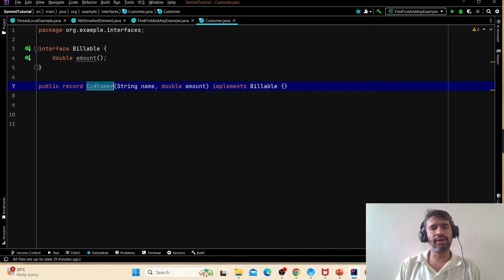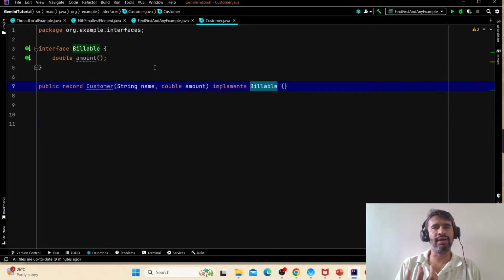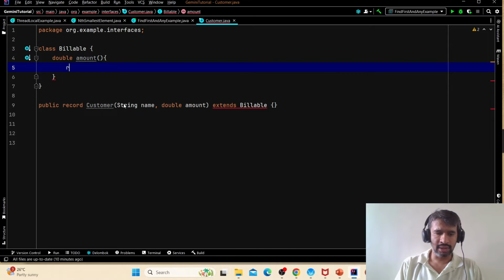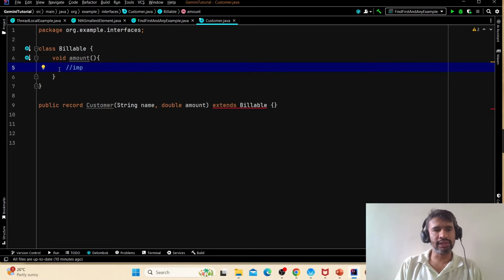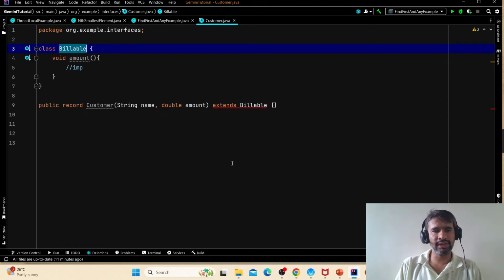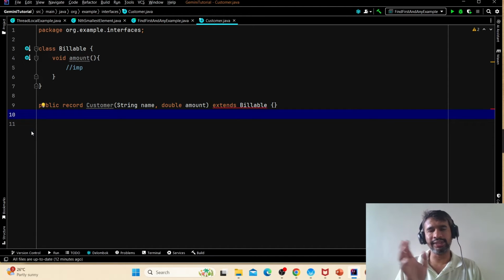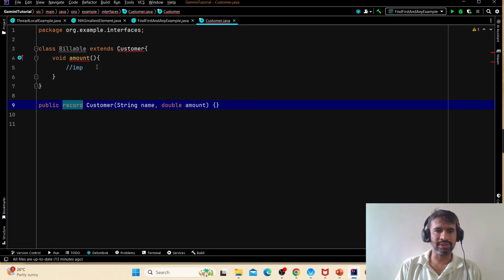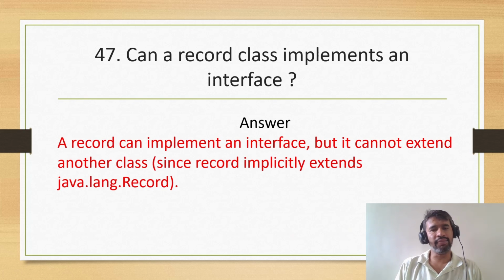Top 75+ Tricky Java Interview Questions - Can a record class implements an interface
🔍 Can a Record Implement an Interface in Java? | Java 14+ Records Explained

In this video, we answer a common modern Java interview question — “Can a record class implement an interface?”
We’ll explore how Java records work, whether they can implement interfaces, and what this means for your application design.

🧠 What You’ll Learn:

What is a record class in Java (introduced in Java 14)?

Can records implement interfaces, and if so, how?

Why records cannot extend classes but can implement multiple interfaces

Real-world use cases for implementing interfaces in records

Common Java interview questions around records and interfaces

💡 Why This Is Important for Java Developers:

Records are a major addition to Java for data modeling

Knowing their limitations and capabilities helps in clean API design

Frequently asked in Java 14+ and advanced interview discussions

Helps clarify how records differ from regular classes

👨‍💻 Who Should Watch This Video:

Developers preparing for modern Java interviews (Java 14 and above)

Students learning records, sealed classes, and Java language enhancements

Engineers building immutable data carriers using records

Anyone curious about interface implementation best practices in Java

📺 Watch This If You Want To:

Clearly explain “Can a record implement an interface?” in interviews

Understand where and why you’d combine records with interfaces

Avoid misconceptions about inheritance vs. implementation in records

Strengthen your modern Java language feature knowledge

💬 Do you use records in production? Have you combined them with interfaces yet? Let us know!